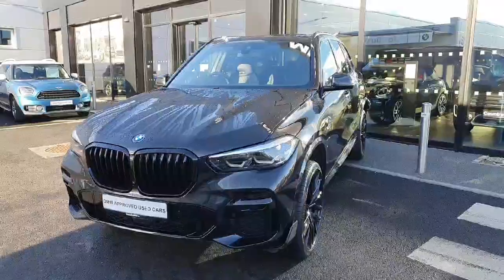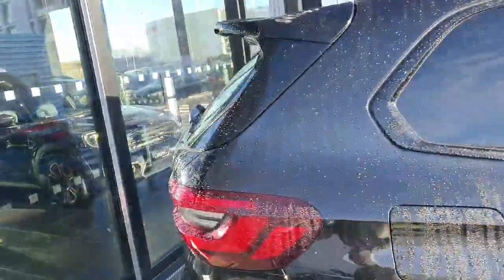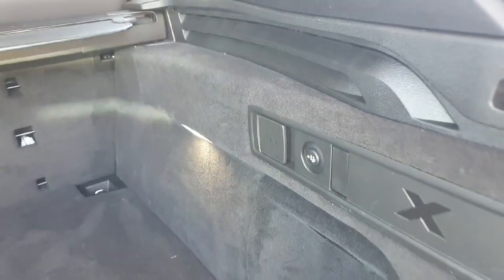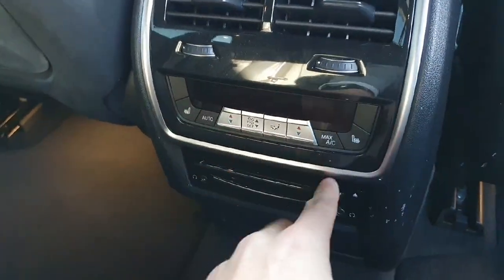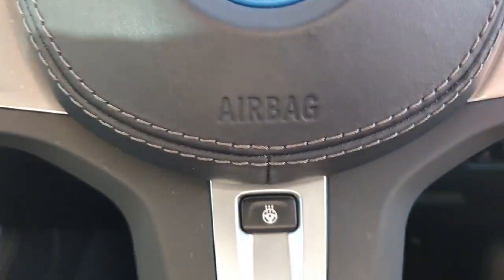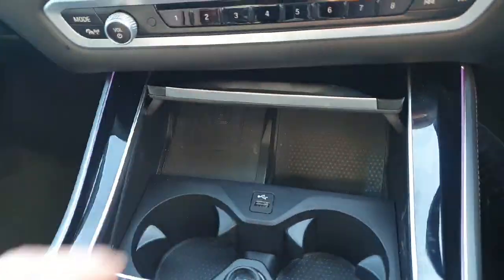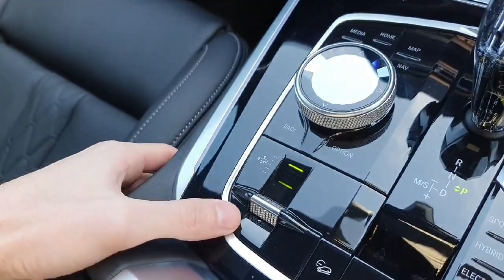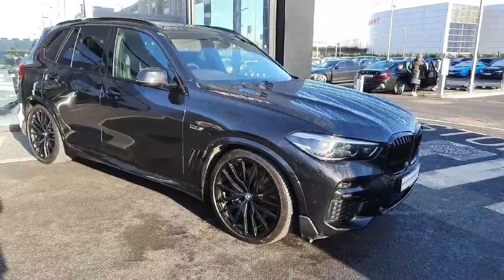231D5 - 2023 BMW X5 xDrive45e M Sport RefId: 438109